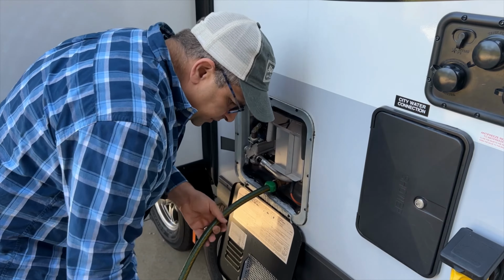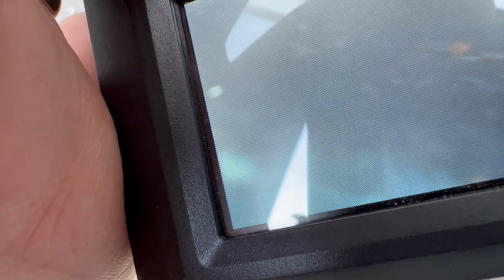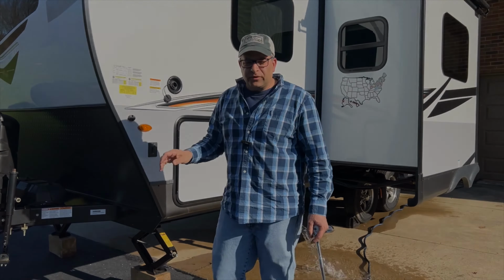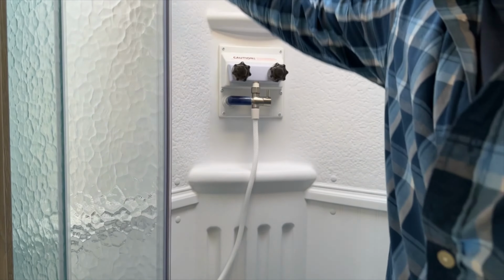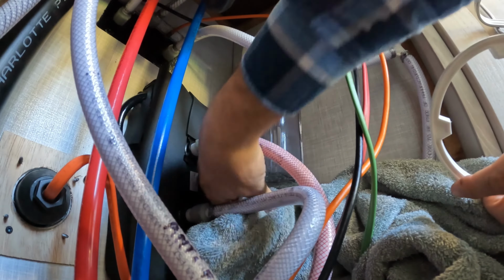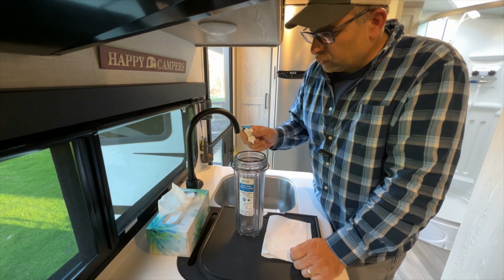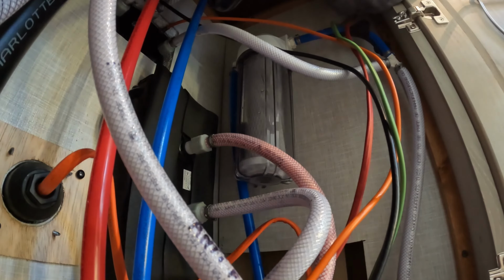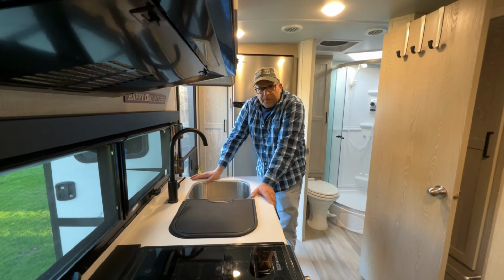Dewinterizing & Sanitizing our Rockwood Mini Lite 2205S, Suburban Water Heater Descaling Part 2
Here is the follow up on dewinterizing Belle our Rockwood Mini Lite 2205s. I show how I flushed out the water heater and installed the New Anode rod, I talked to Suburban technical service and the told me about using aluminum anode rod in hard water areas. I decided to install the magnesium rod. I show how I flush out the water lines & Tank and how I installed our replacement water filter.